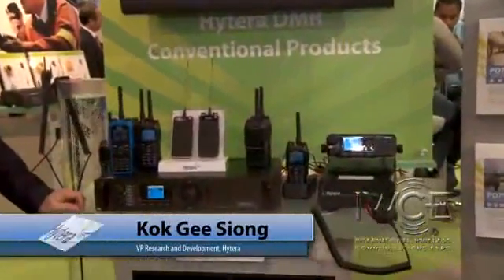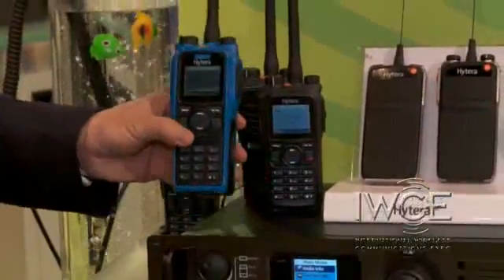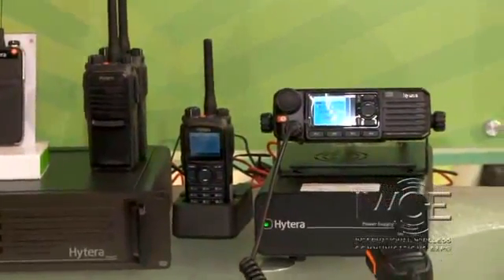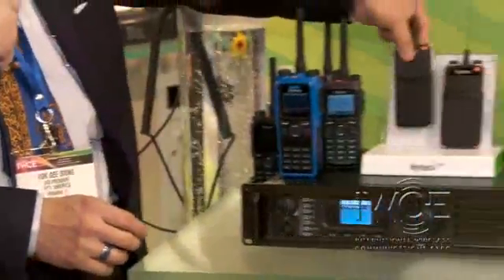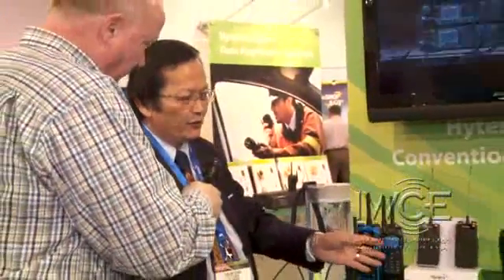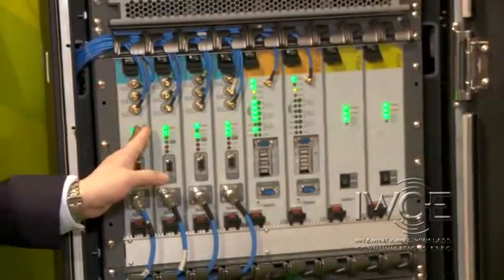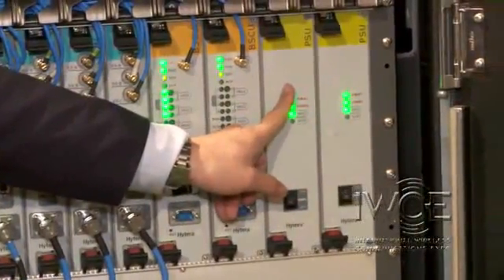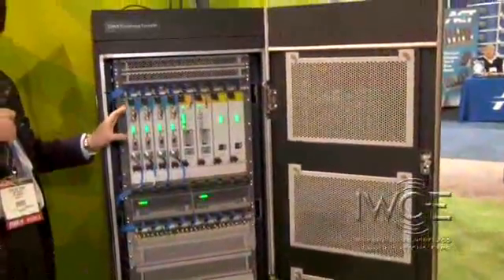Hytera na targach IWCE 2011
Stoisko firmy Hytera na targach IWCE 2011